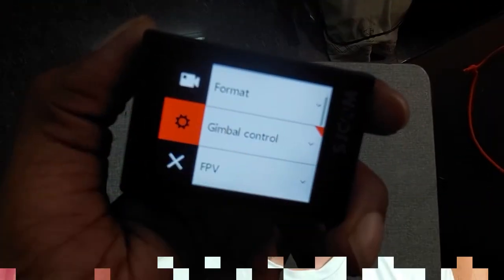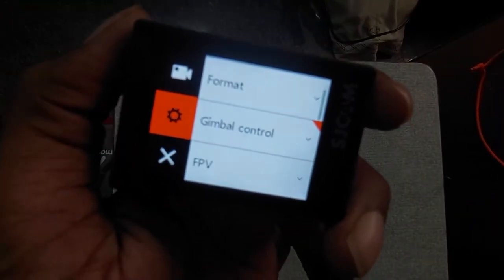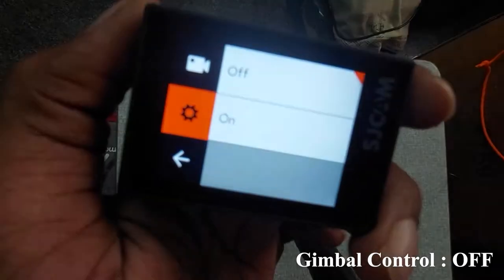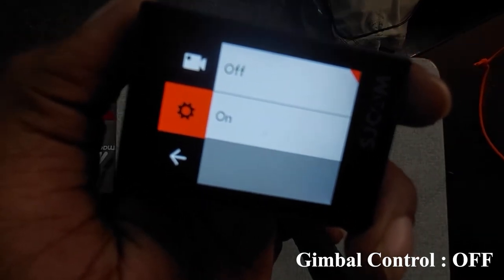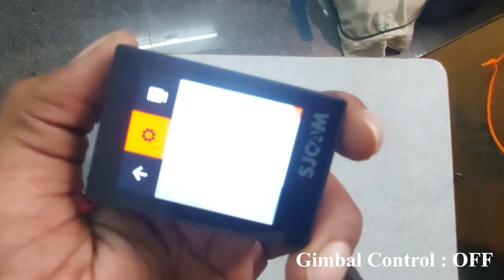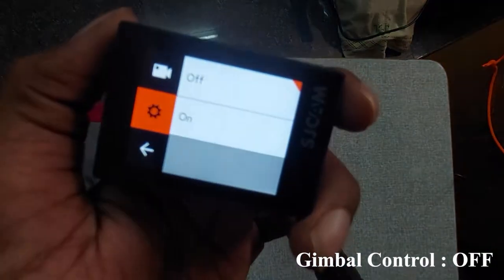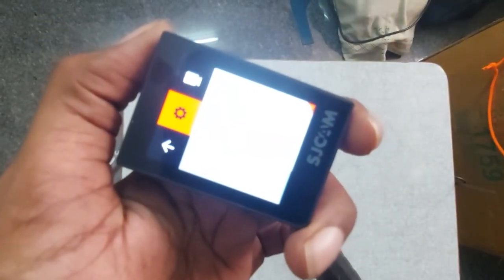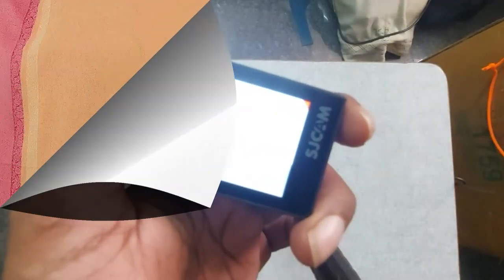Settings to check before you start motovlogging in SJCAM SJ6 Legend in tamil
This video contains details about the settings I use to make videos for youtube in SJcam SJ6 Legend to give the better quality